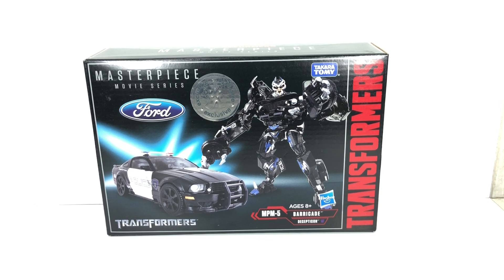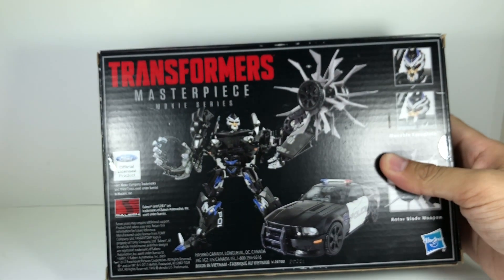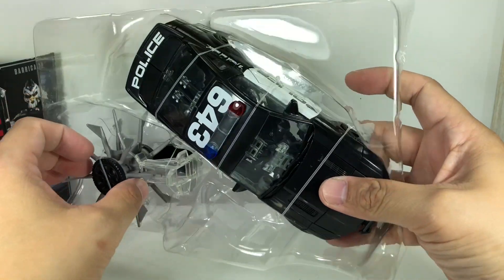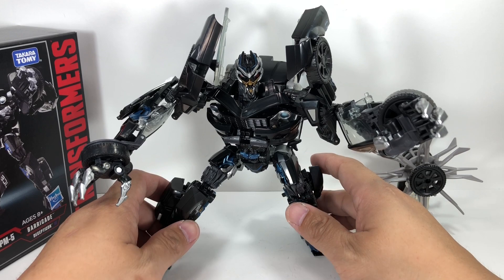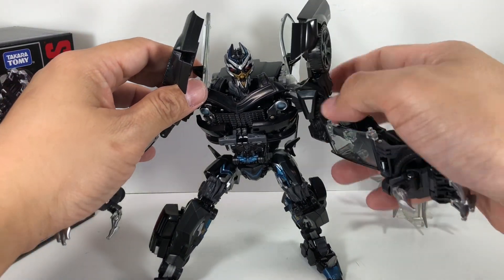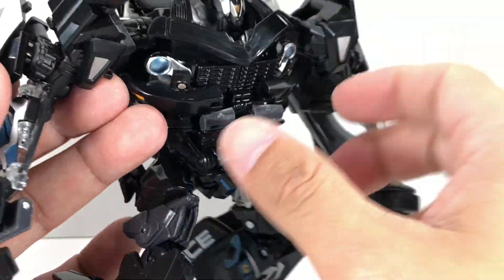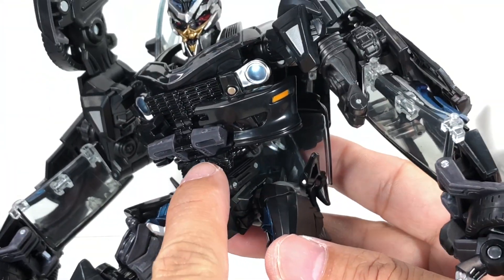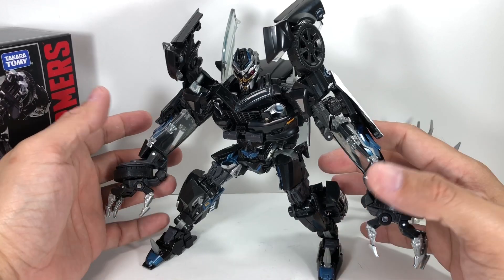Transformers Movie Masterpiece Barricade MPM 05 Chefatron Review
Transformers Movie Masterpiece Barricade MPM 05 Chefatron Review fxfranztakara saleen bumblebee